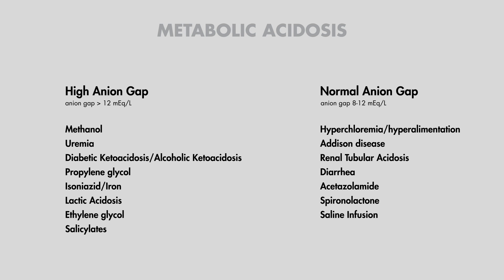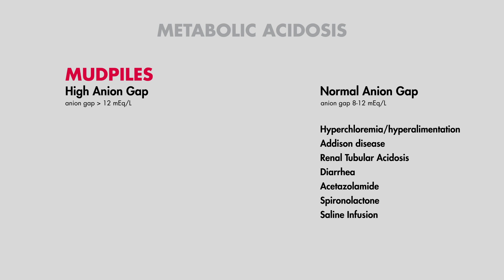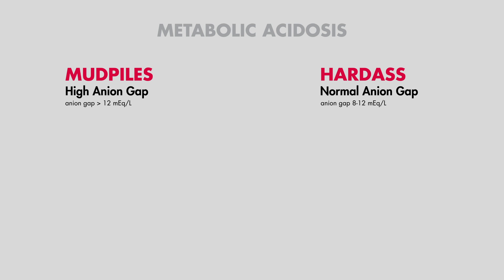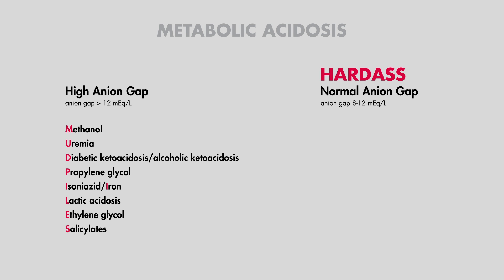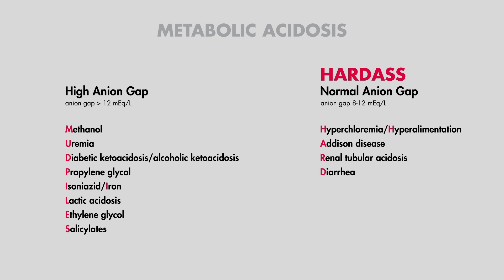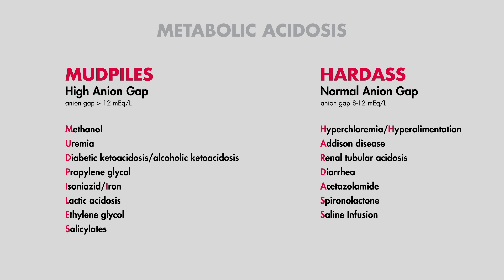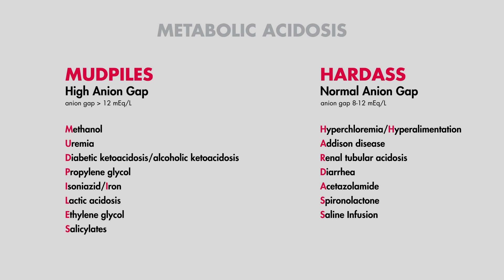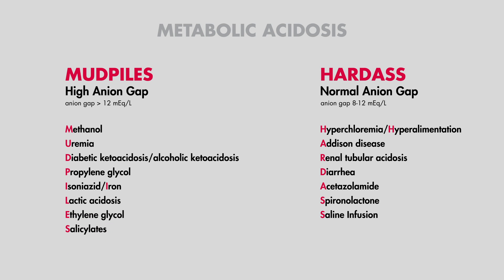How to Remember the Causes of Metabolic Acidosis (MUDPILES)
A mnemonic and trick to help you remember the differential diagnosis of a high anion gap metabolic acidosis and normal anion gap metabolic acidosis.